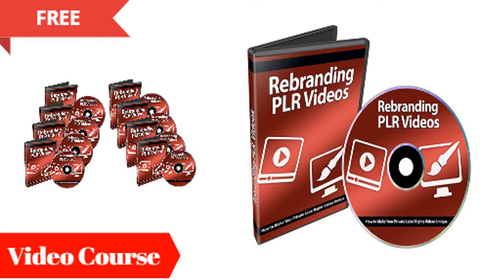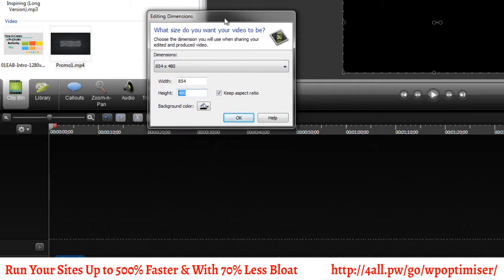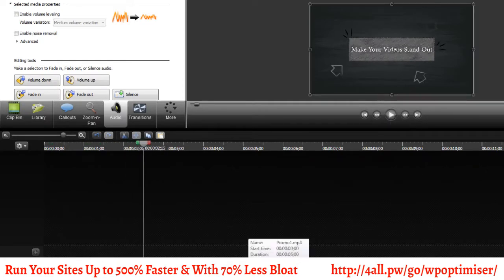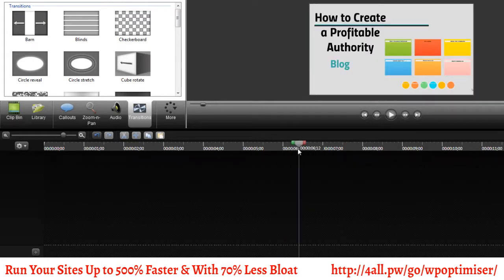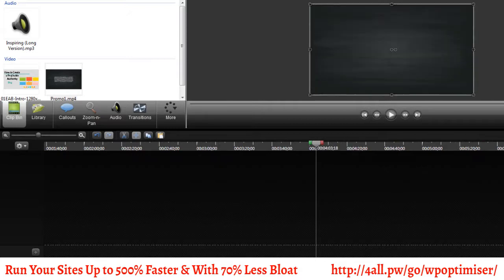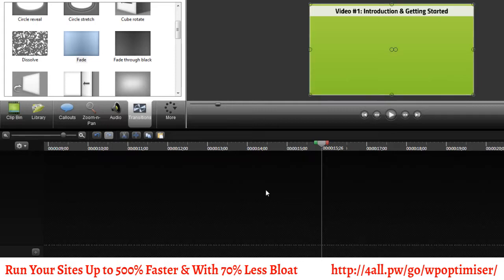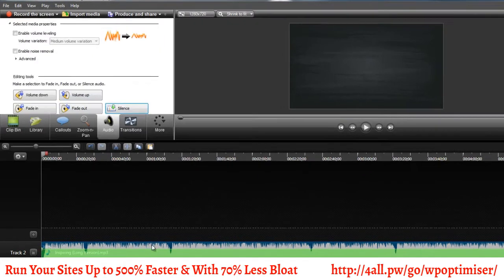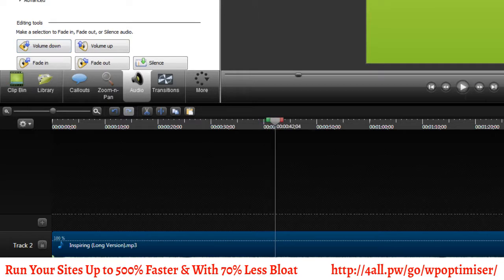Rebranding PLR Video Course Video 8 Time To Rebrand